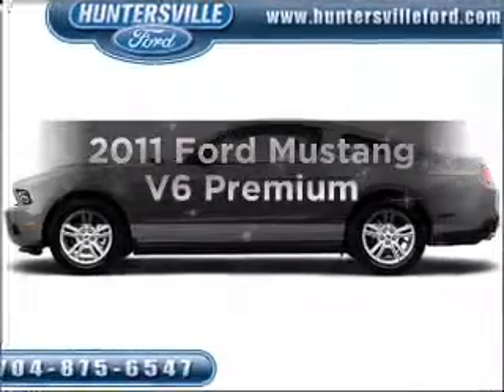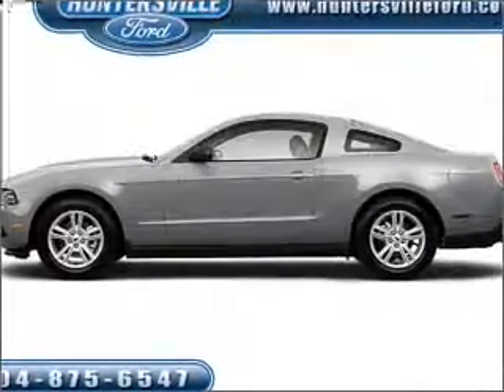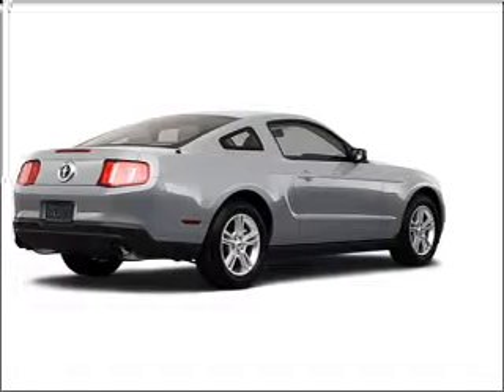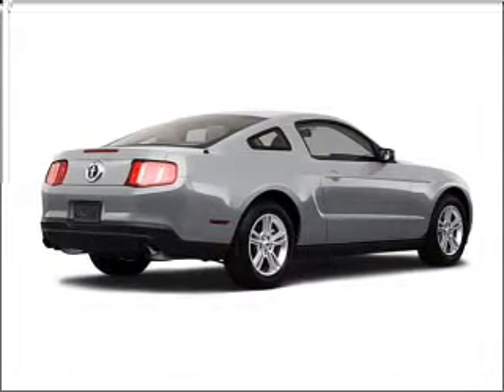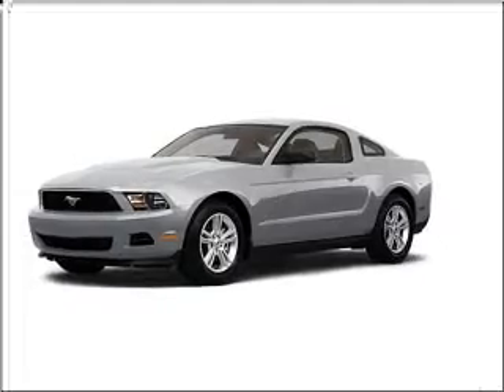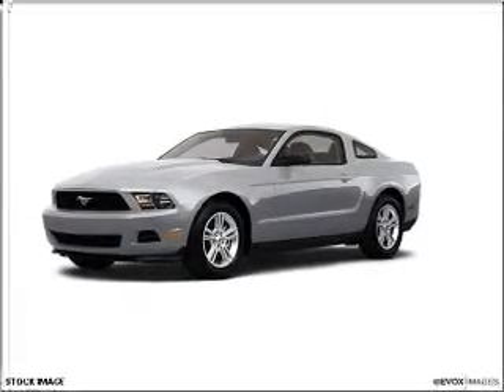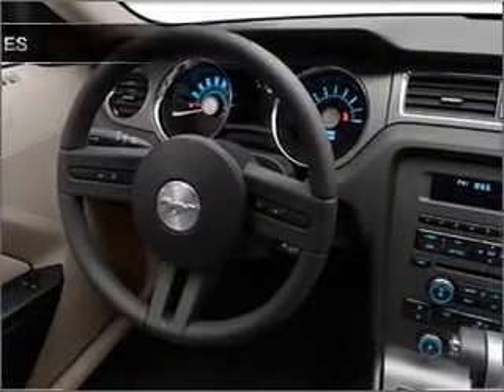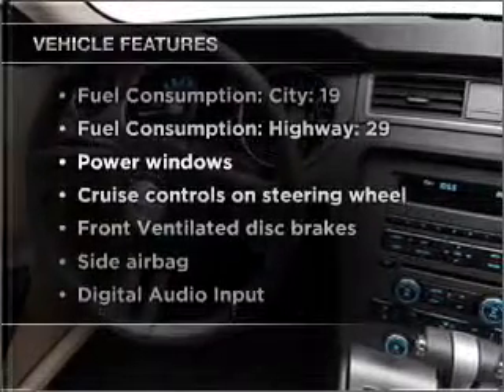2011 Ford Mustang - Huntersville NC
Year: 2011
Make: Ford
Model: Mustang
Trim: V6 Premium
Engine: 3.7 liter 6 cylinder 24 valve
Transmission: 6-Speed Manual
Color: Ingot Silver Metallic
Mileage: 0
Address:
13825 Statesville Rd